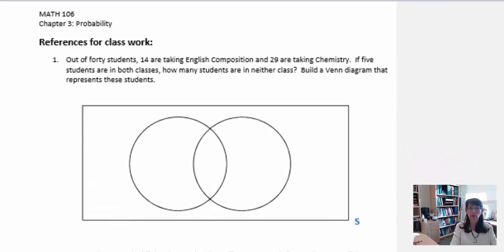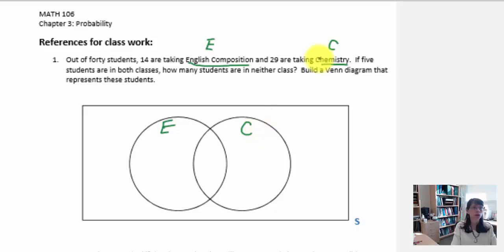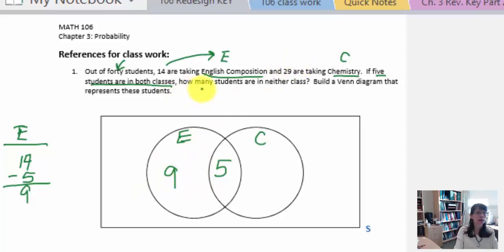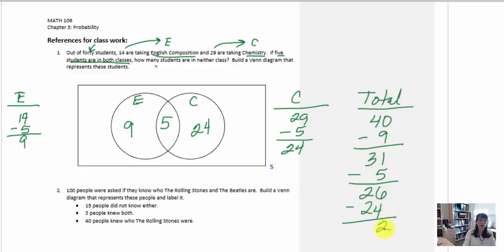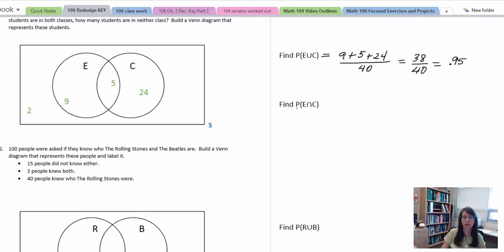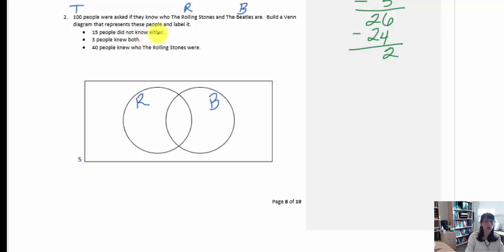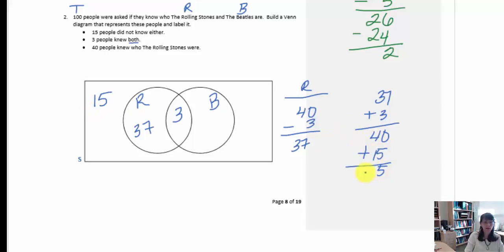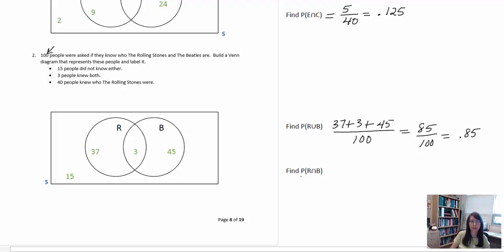3.2 Union and Intersection